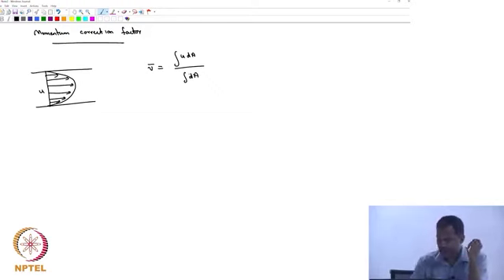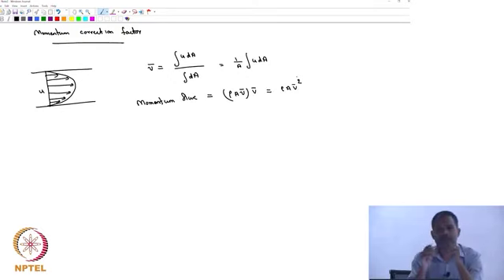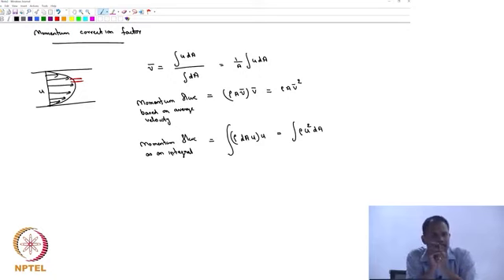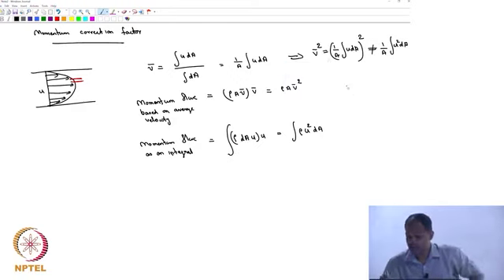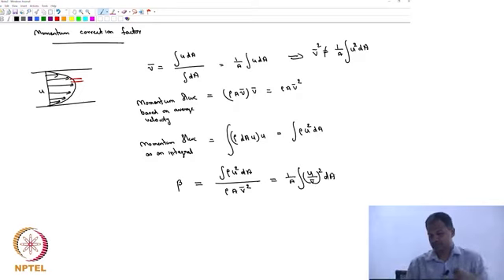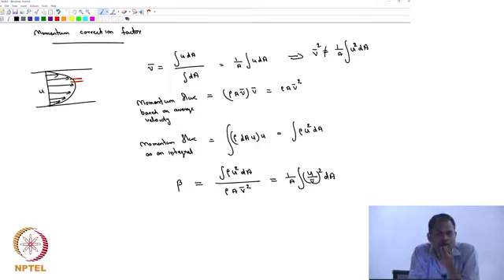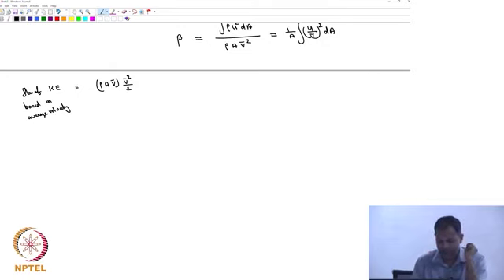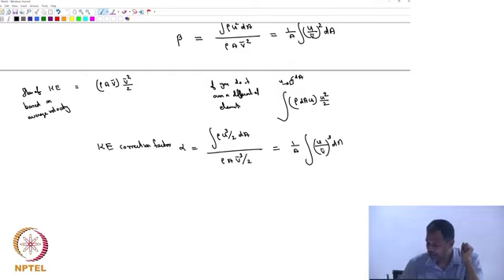Momentum and Kinetic Energy Correction Factor